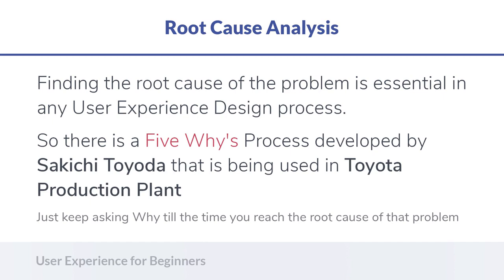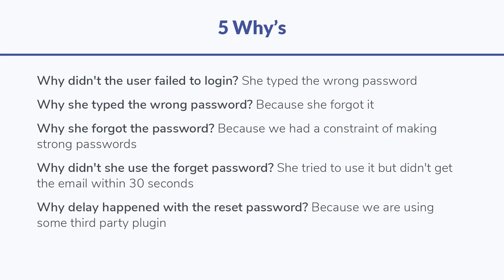UX for Beginners Design delightful Digital experiences 8